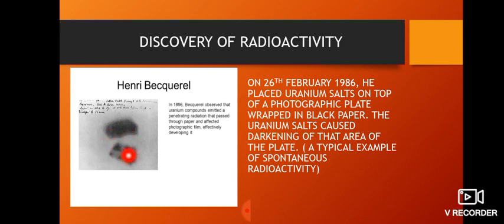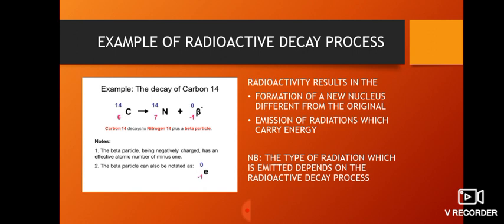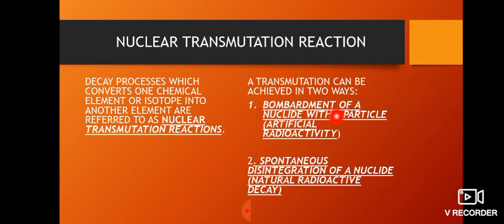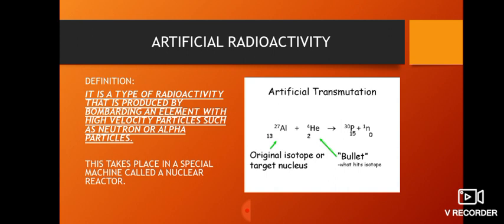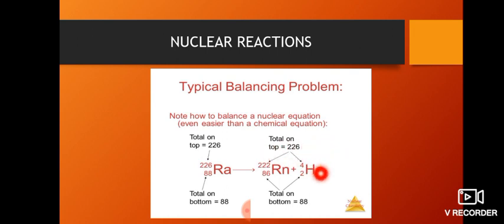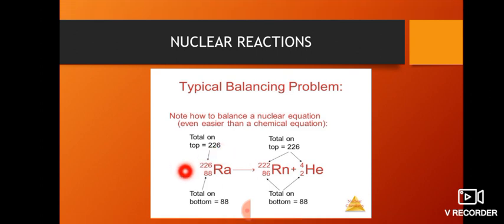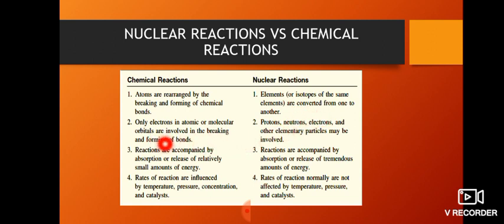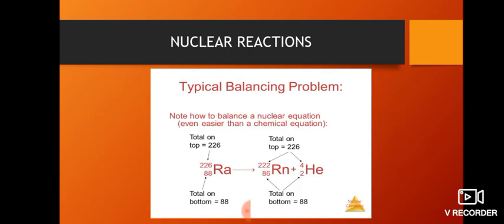Nuclear chemistry for SHS1 students Lesson 1